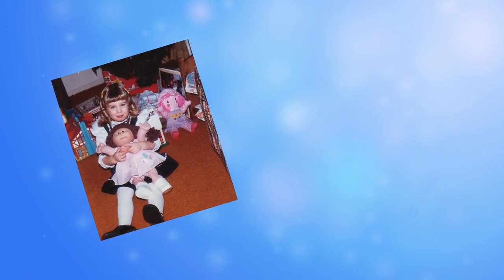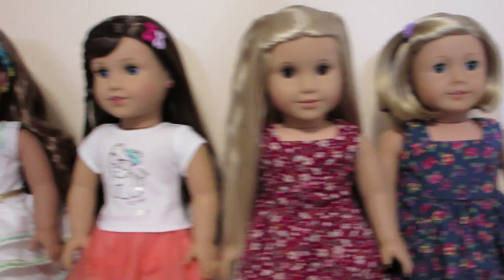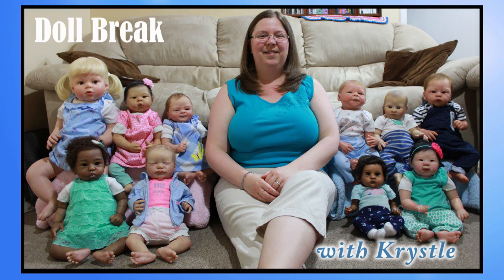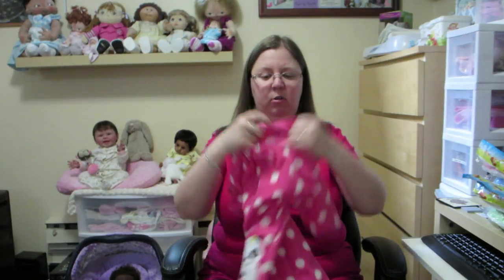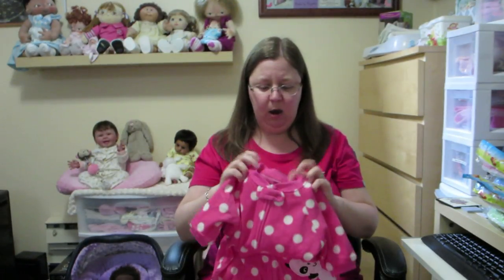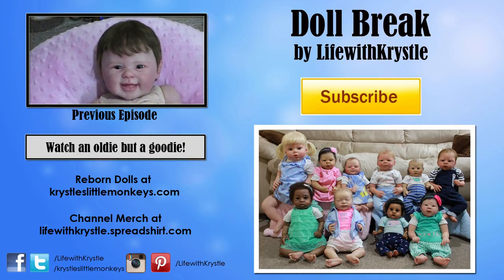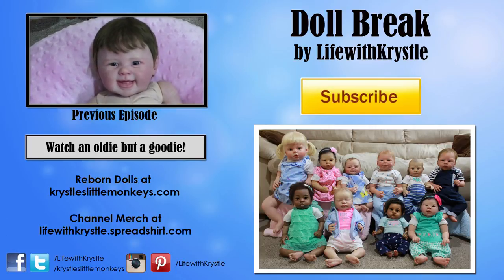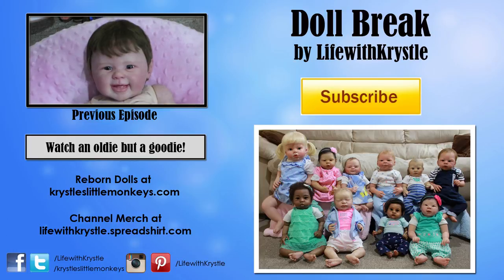Cheap Baby Items! - Doll Break Ep. 485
Baby Pillows

Sleep Sacks

Krystle A
Scarborough, ON
M1W 3Z2
Canada